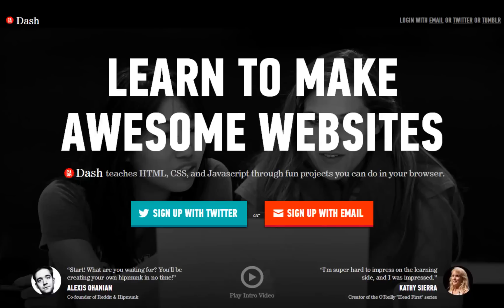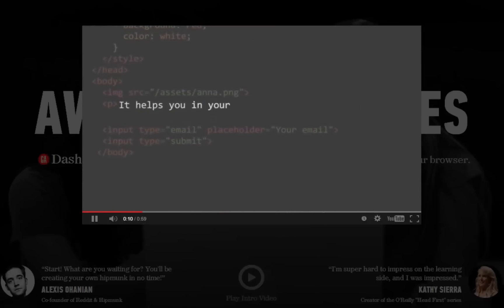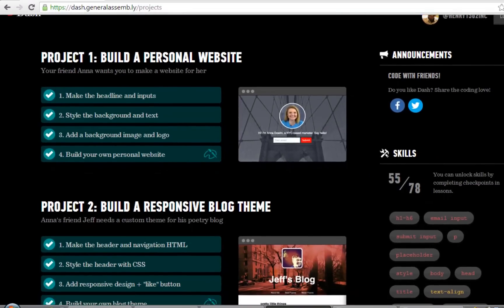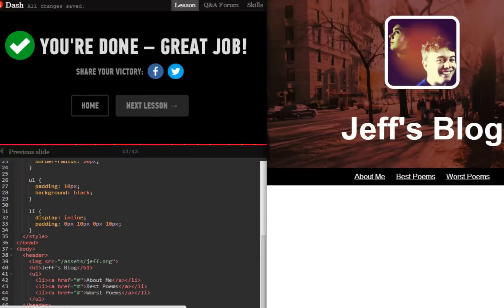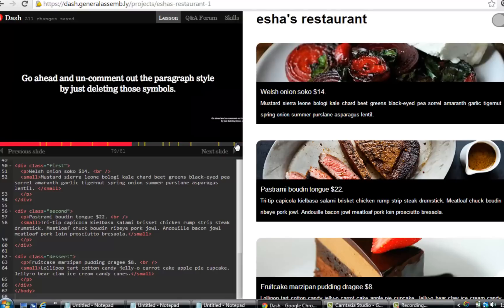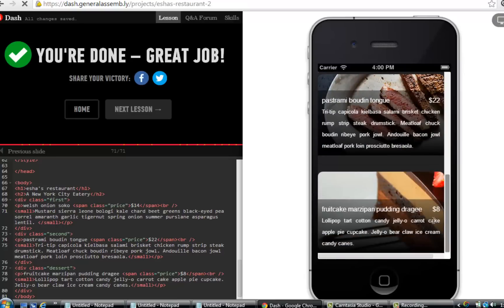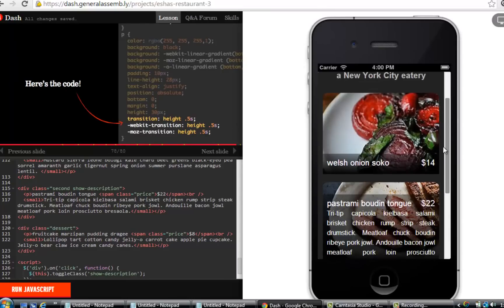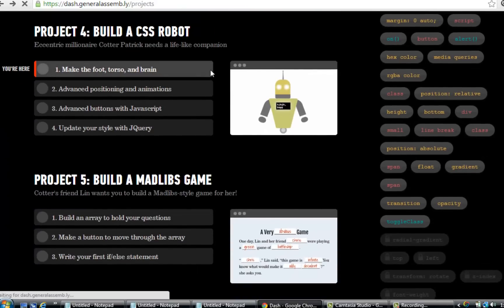Dash General Assembly: Tutorial Series for Beginners- 1- Introduction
Dash General Assembly is the latest edition to the educational online coding environment but the big difference between it and it's competitors is that Dash is currently focused on project based content. Users are guided through projects introduce them to basic concepts and graduately increases their knowledge by presenting additional useful resources while taking the time to explain what they are and how they function.

Project 1- Build a personal website
Project 1- Build a personal website introduces users to essential syntax such as the head, and body and also sheds light on CSS. In this project, you are tasked with creating a website for your new friend Anna Dowlin, an NYC-based marketer.

Projects 2 and 3 build upon previous skills and knowledge learned in order to build a responsive blog theme, followed by a small business website.

Project 4 and 5 introduces users to the world of javascript, jquery and it's endless possibilities by tasking you to build a css robot and Madlibs game.